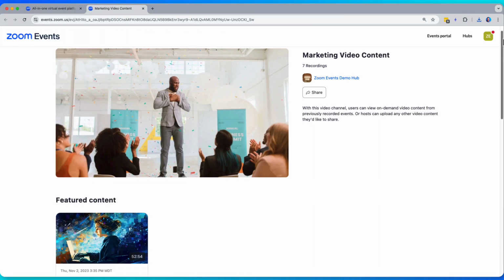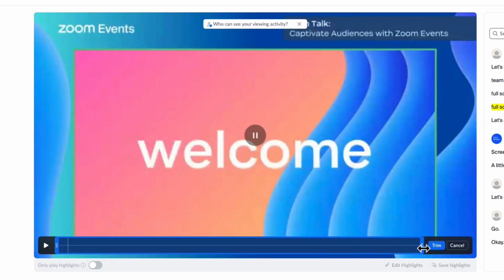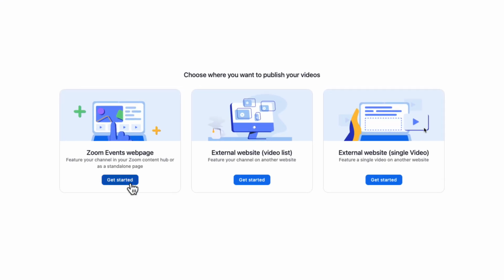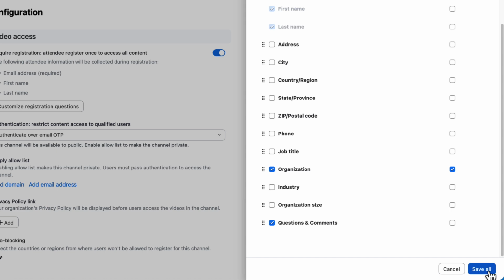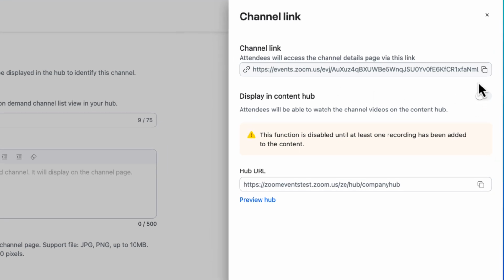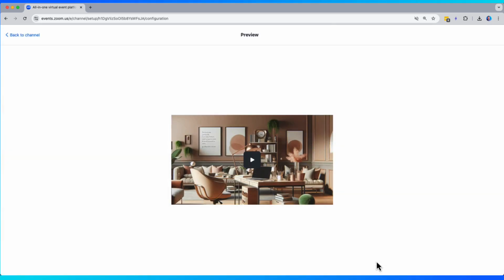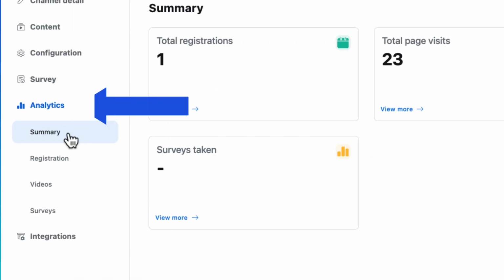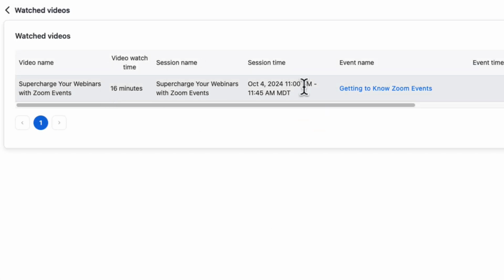What Is Zoom Events Video CMS? Video Content Management for Webinars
Video CMS powered by Zoom Events is a streamlined video content management system designed to make it easy for event organizers, marketers, trainers, or internal communications teams to publish more content.

In this step-by-step tutorial, learn how to transform past webinars and virtual events into beautifully branded, on-demand media networks using *Zoom Video CMS* inside Zoom Events and Sessions.

0:00 - Introduction to Zoom Video CMS
0:14 - Managing Live Recordings & Trimming Videos
0:48 - Building Playlists to Update Multiple Channels
1:09 - Creating & Customizing Curated Video Channels
1:41 - Setting Gated Registration & SSO Authentication
2:33 - Custom Domains & URL Branding
2:49 - Embedding Video Channels on External Websites
3:07 - Deploying the Core Content Hub Landing Page
3:32 - Measuring Impact with Video & Hub Analytics

• *Recording Management:* Clean up your live captures directly in the dashboard. Add custom thumbnail covers, update video descriptions, and trim off awkward pre-show silences so your content is professional and ready for an on-demand audience.

• *Smart Playlists:* Keep your collections highly organized. Bundle related session recordings together into simple playlists that allow you to push instant, bulk content updates across multiple video channels at the exact same time.

• *Custom Video Channels:* Build standalone landing layouts tailored to specific target audiences. Learn how to launch a Zoom-hosted web page from scratch, choose your display feeds, and populate them with your customized playlists.

• *Gated Access & SSO Security:* Take total control over who views your assets. Learn how to enforce viewer registration gates, utilize Single Sign-On (SSO) allow lists for internal corporate channels, or bypass authentication entirely to keep your media completely public.

• *External Website Embedding:* Seamlessly display your content anywhere. Discover how to style individual video blocks or full channel feeds, grab the secure embed script, and deploy it onto external web portals while keeping your backend authentication rules perfectly intact.

• *The Unified Content Hub:* Explore the ultimate flagship landing experience included with your license. Centralize your entire visual media program by displaying both upcoming live schedules and archived on-demand channel lists on one single, cohesive landing track.

• *Deep Retention Analytics:* Start measuring your true viewer impact. Track overall summary data, pinpoint your highest-performing assets, monitor individual watch-time duration, and look at unified attendee engagement profile trends.